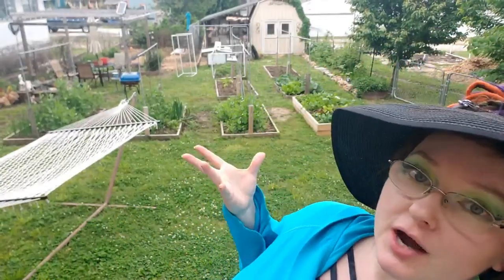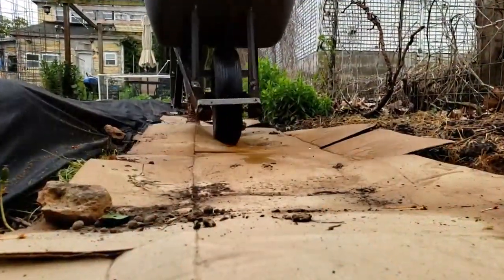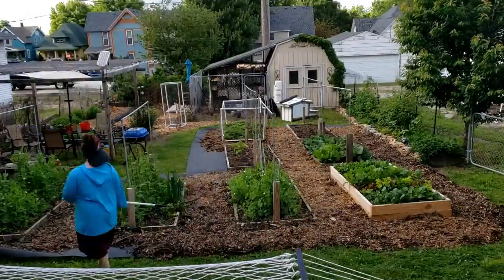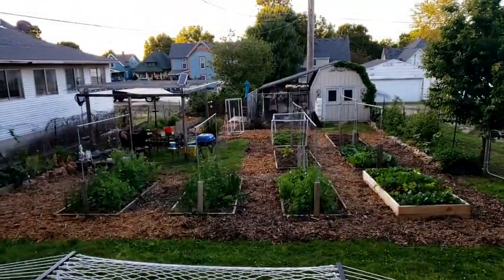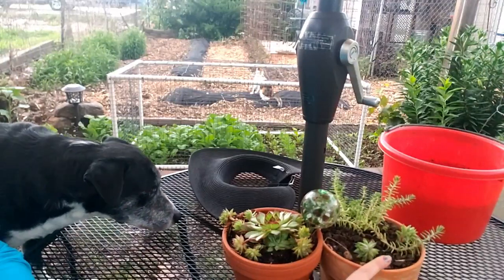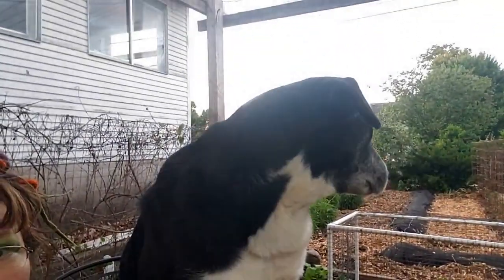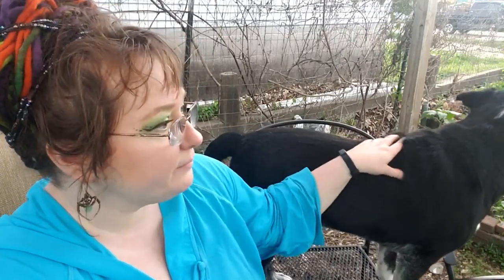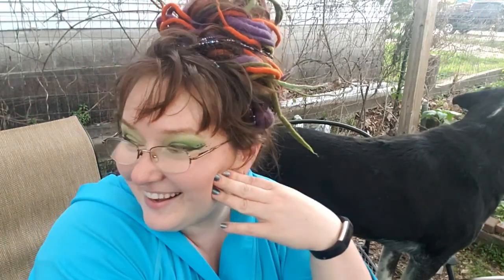Vonster Vlog: garden update: Spreading Mulch!!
spreading mulch and having adventures vin our south-western Missouri Urban Homestead!